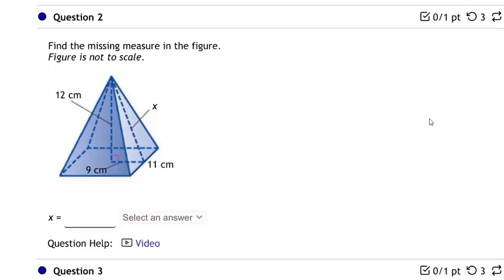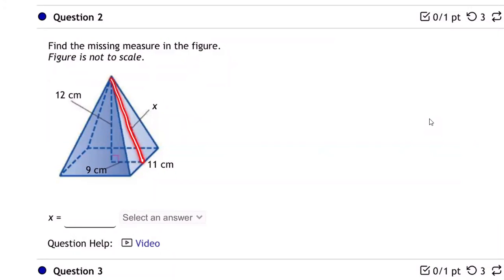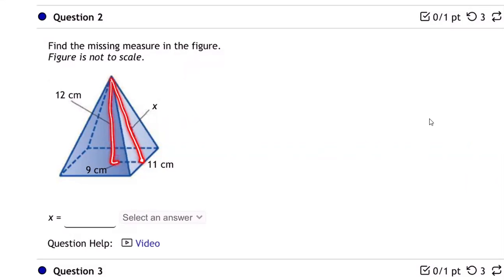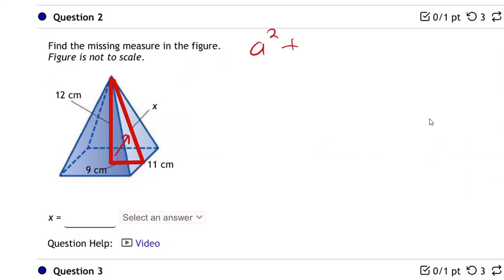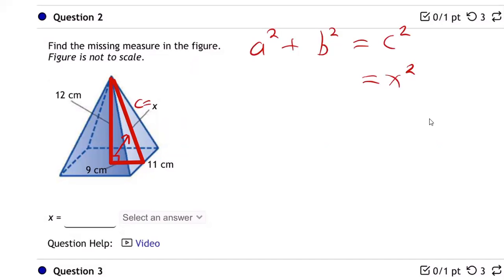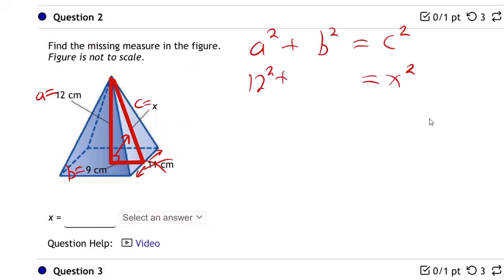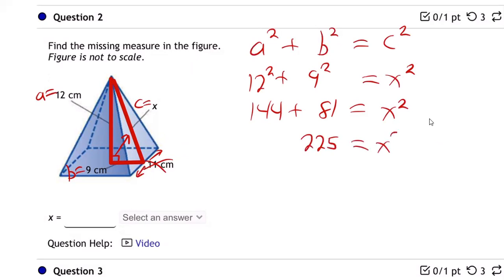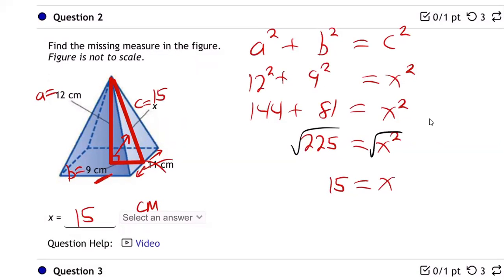m10b-Unit 2 Lecture HW #5 - 2